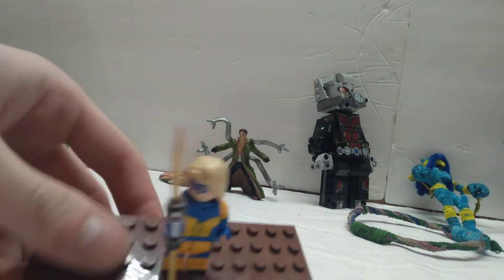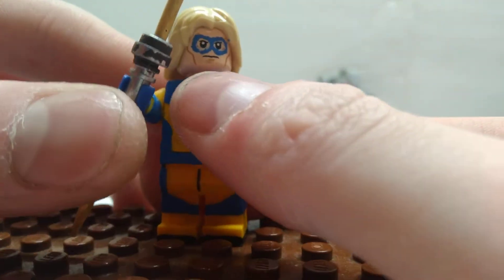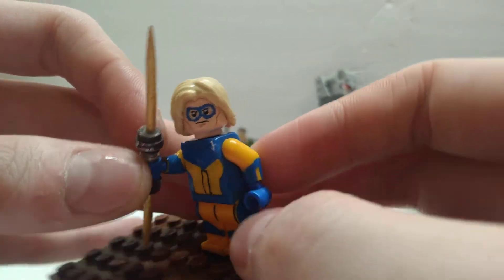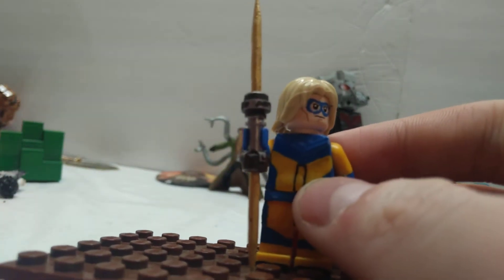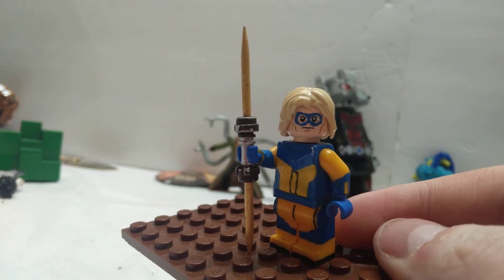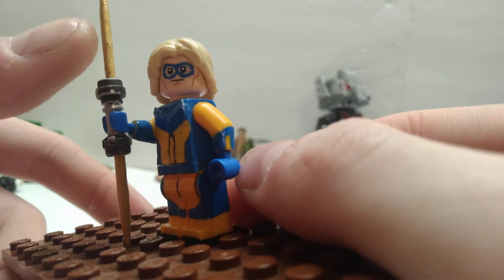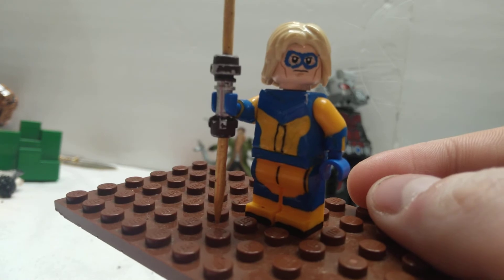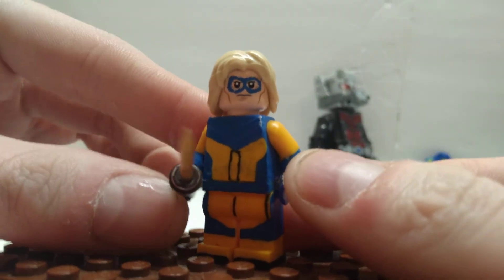Lego Javelin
Hello YouTube and welcome to another episode of Kincaid Kreations, today I am super stoked to show you all my custom lego minifigure of Javelin from The Suicide Squad. I hope you all enjoy and as always, I'll see you in the video